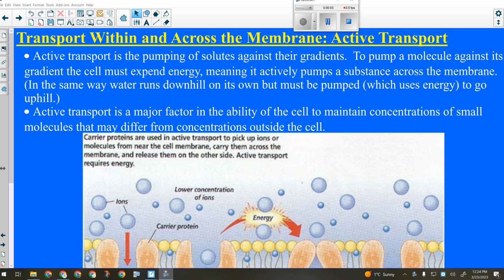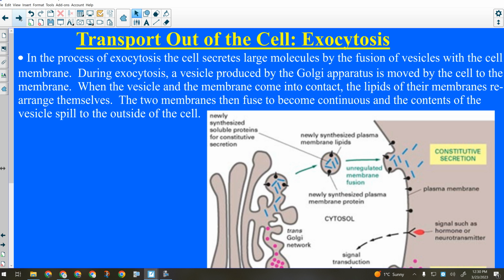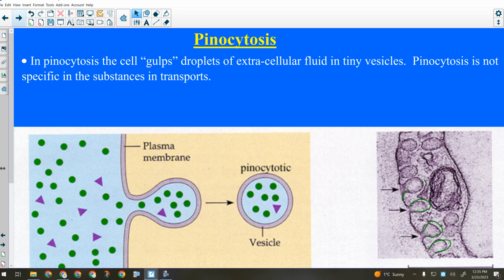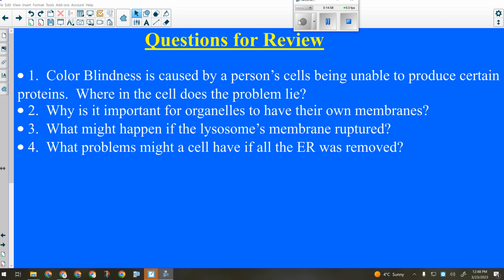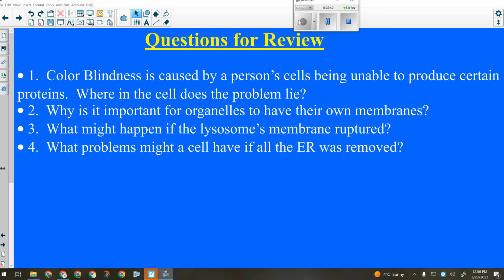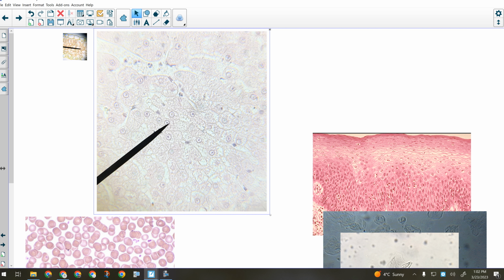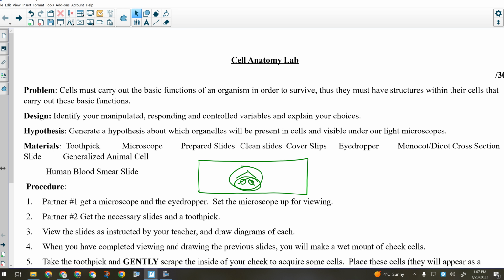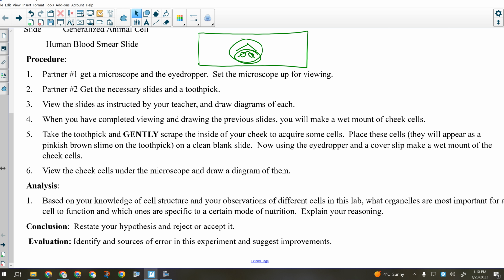Science 10 Biology Lesson 5 Cell Transport